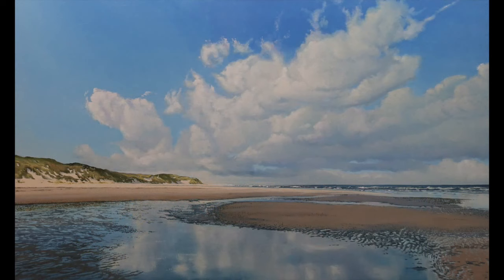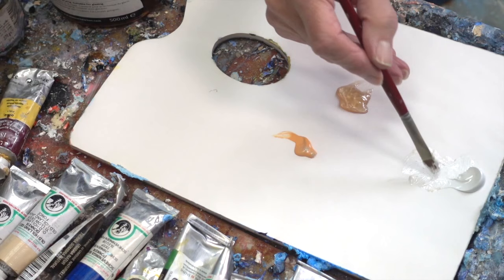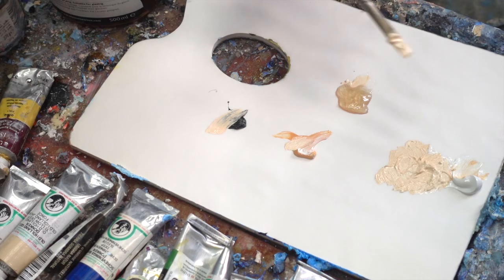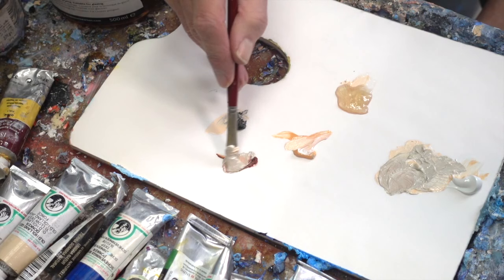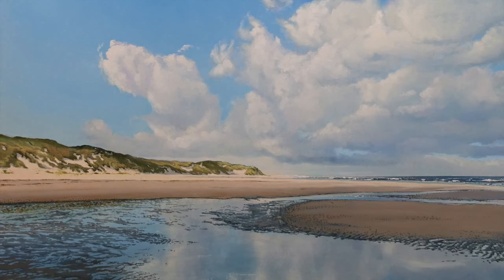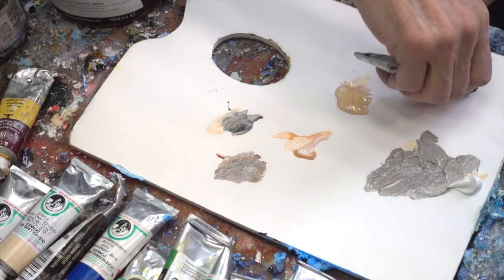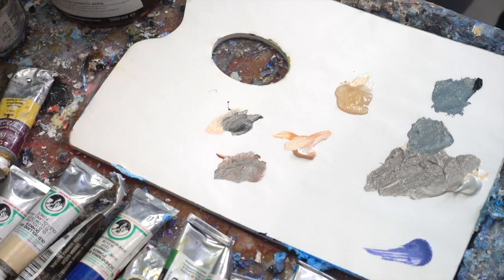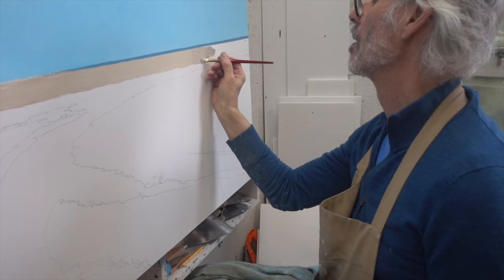How to paint the color of the beach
If you're struggling to get the right color for your beach painting, here's a simple solution. Dutch clouds painter Janhendrik Dolsma shares his recipe. In this 8 min. clip he shows how he mixes the different shades for his realistic beaches.